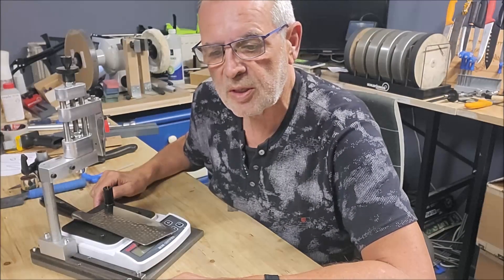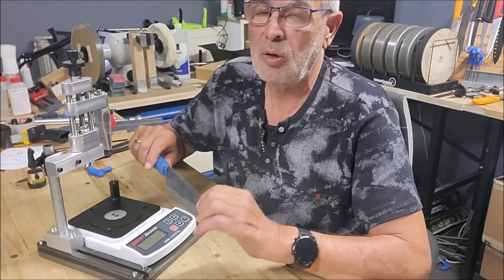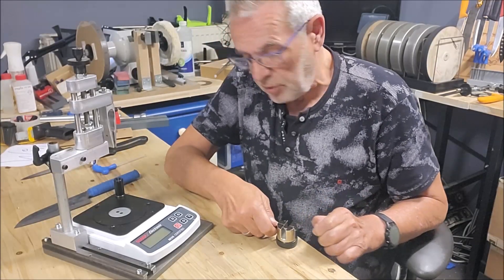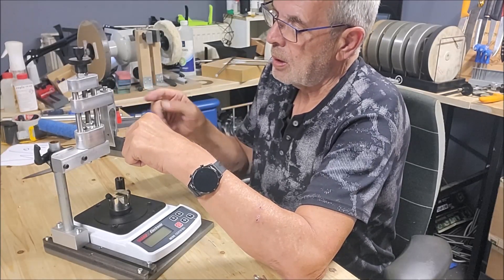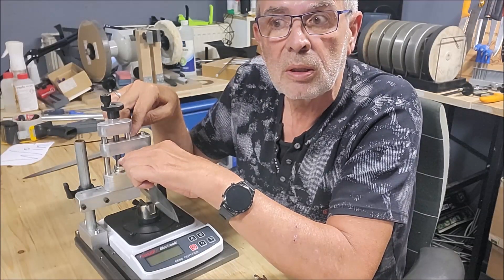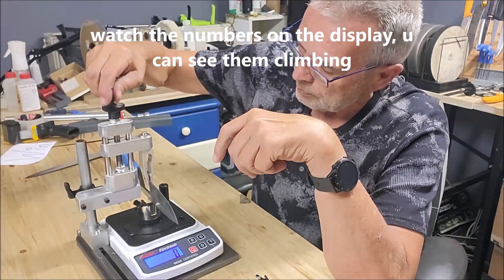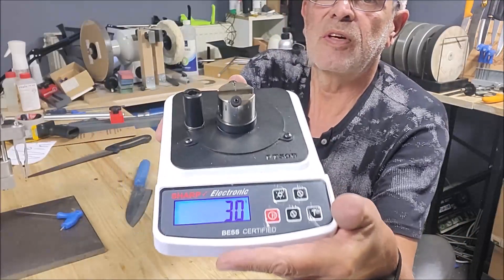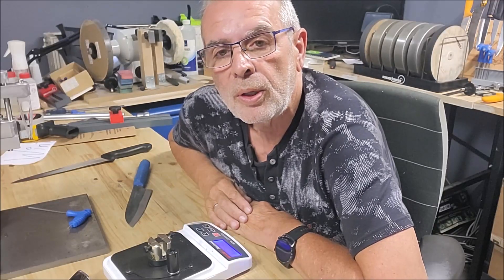Prototyp Bess measurement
das Ziel. ein Gerät welches die Bess Werte vergleichbar macht. Dies ist ein erster Prototyp welcher noch verfeinert wird. Am Ende wird eine Absenkung des Messers mit ca. 1mm je Umdrehung angepeilt. Diese Geschwindigkeit wird dann reelle Besswerte anzeigen und die Ergebnisse untereinander vergleichbar machen. Schluss mit den FAKE Werten die durch viel zu schnelles drücken entstehen.

the target. a device that makes the Bess values comparable. This is a first prototype which is still being refined. At the end a lowering of the knife with approx. 1mm per revolution is aimed at. This speed will then display real Bess values and make the results comparable with each other. End with the FAKE values that arise from much too fast press.